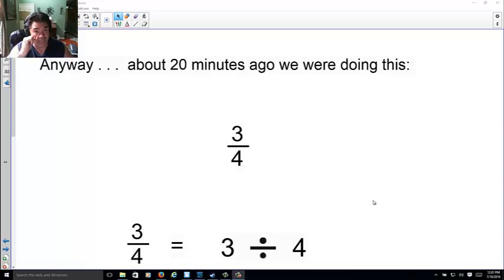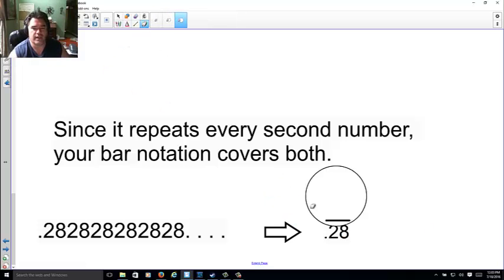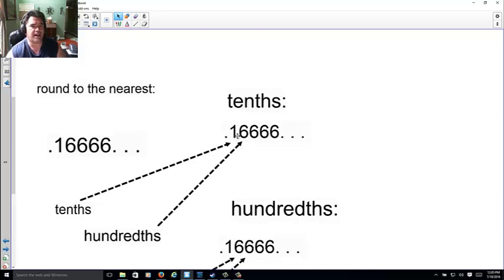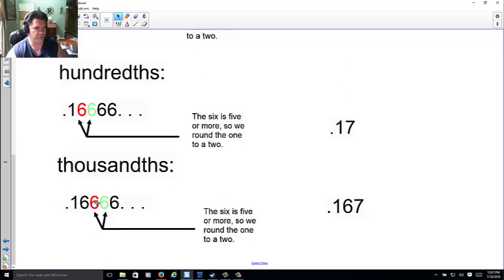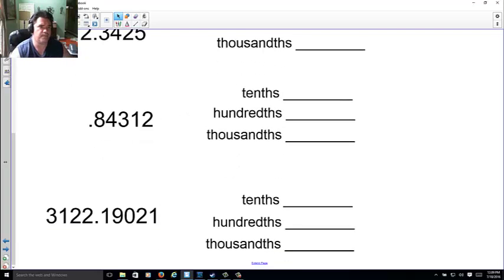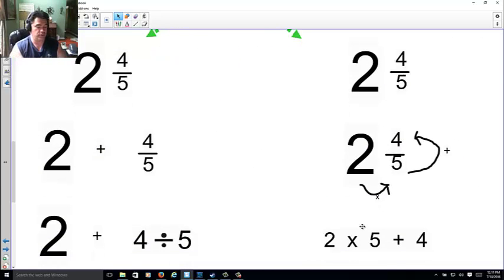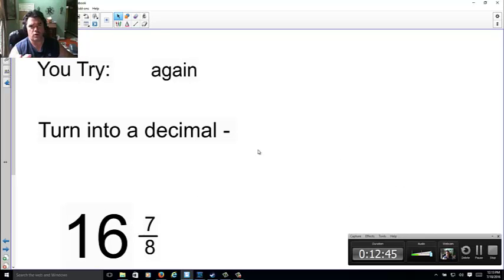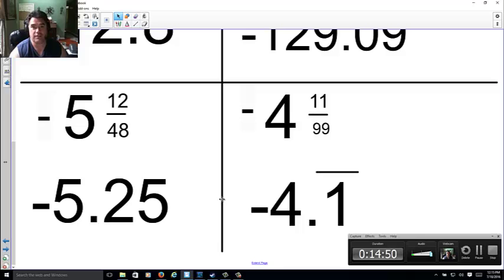Common Core Unit 1 Part 1 1C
part C of our series, hey it beats homework!